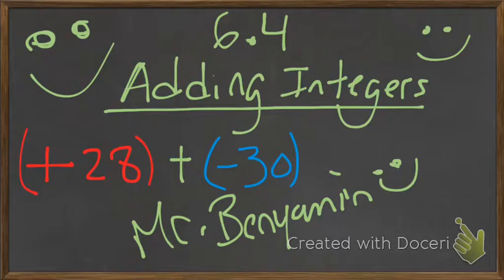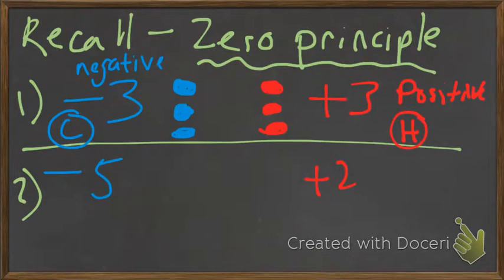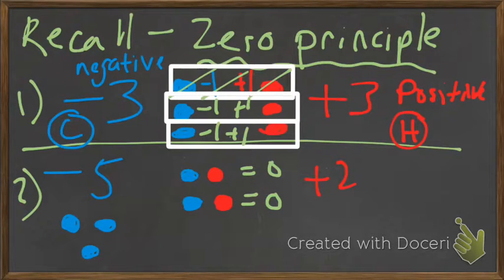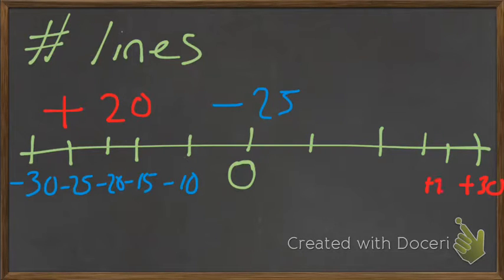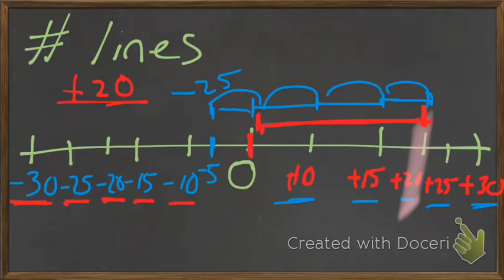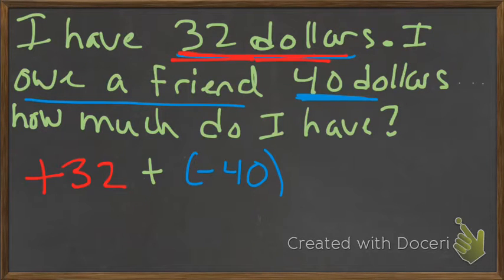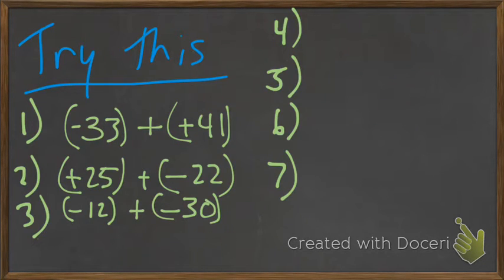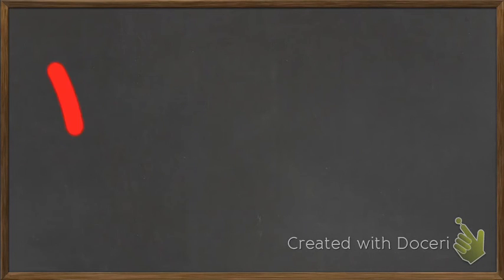6.4 Adding Integers